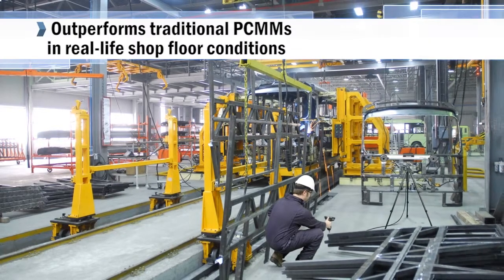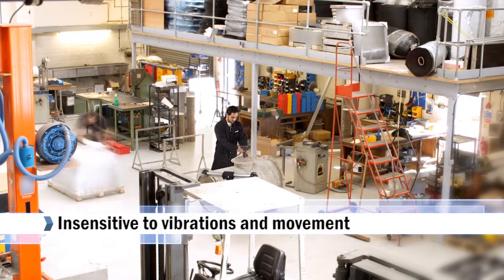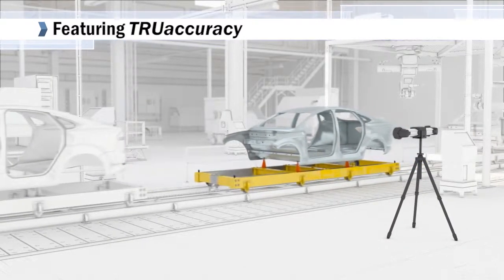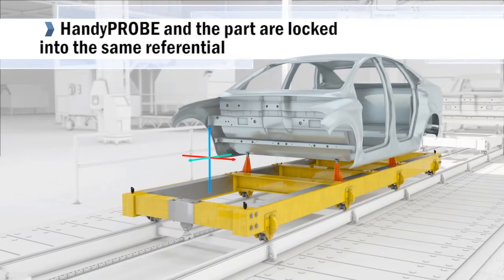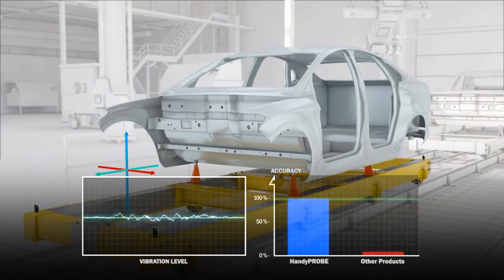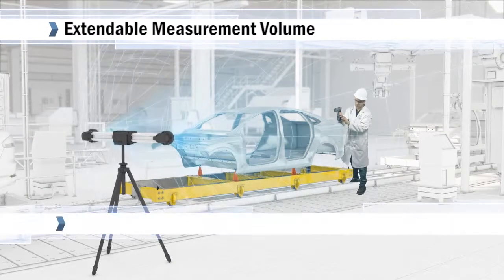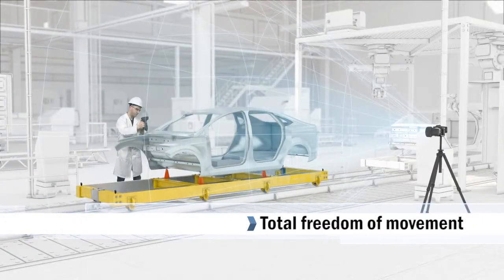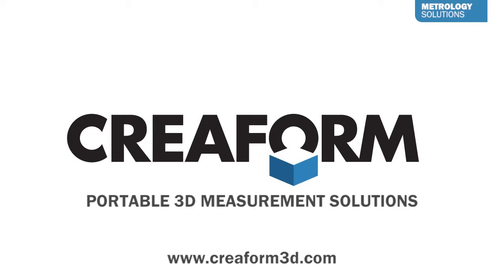(2013) Optical portable CMM for shop floor inspections: The HandyPROBE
The HandyPROBE probing system outperforms traditional PCMMs in real-life shop floor conditions. Thanks to the TRUaccuracy technology, measurement accuracy is not impacted by vibrations. The HandyPROBE is particularly efficient at the highly accurate measurement of parts that can't be moved to a granite or cast iron table.